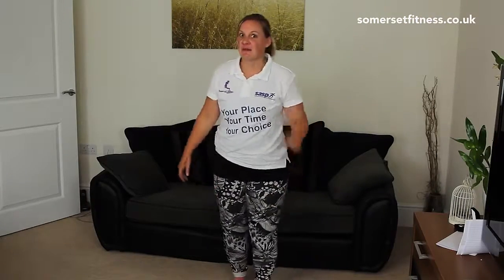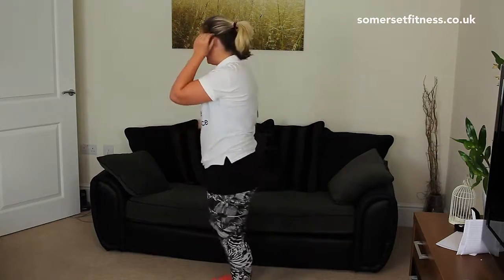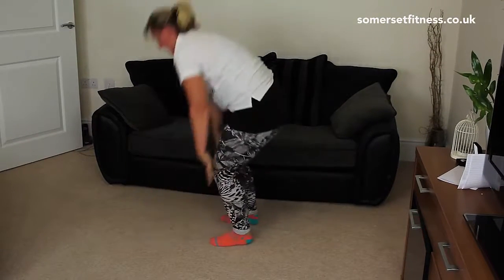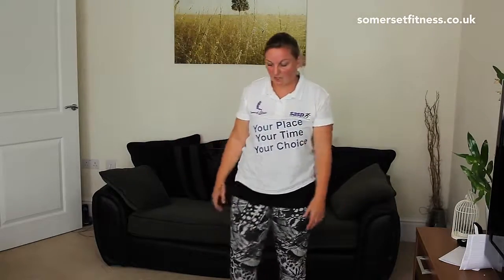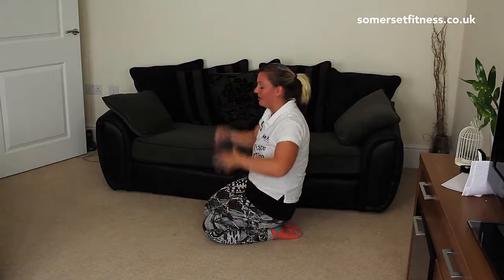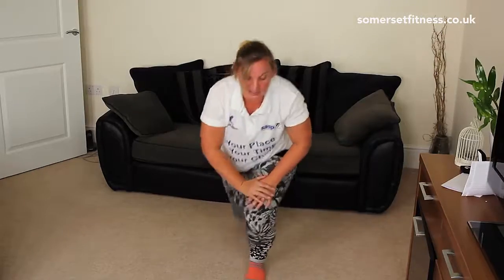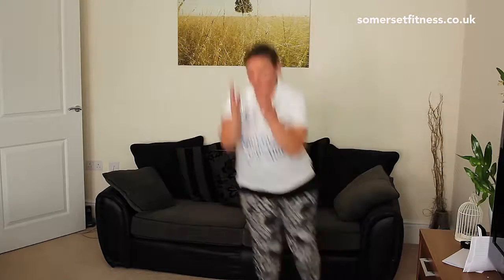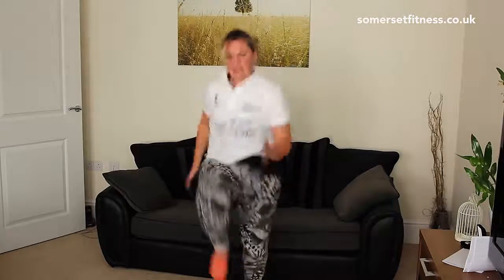Somerset Fitness 4 of 6